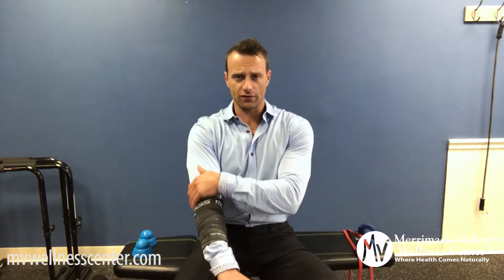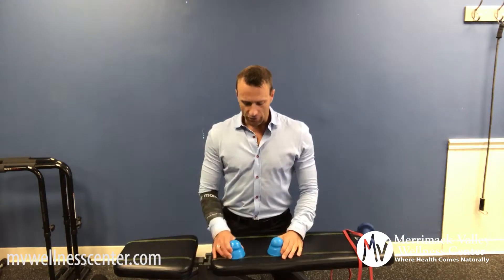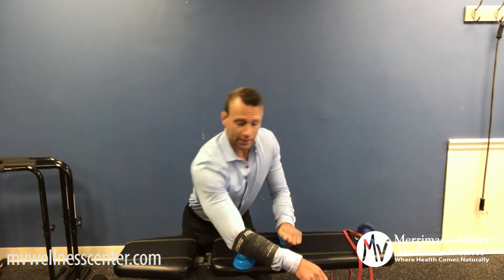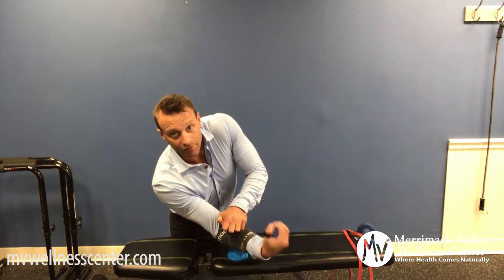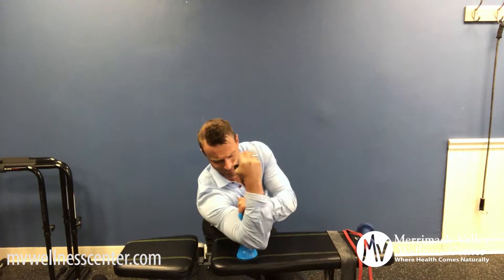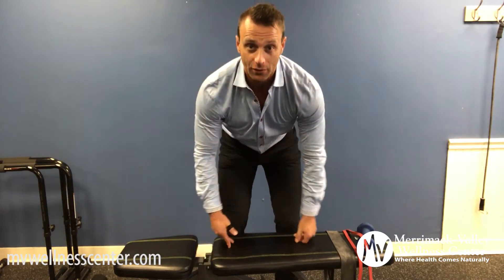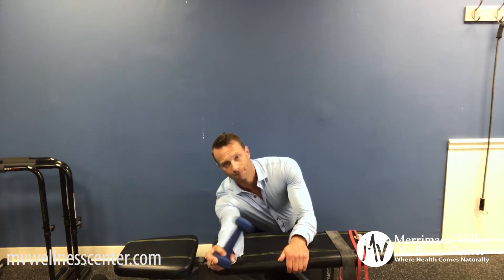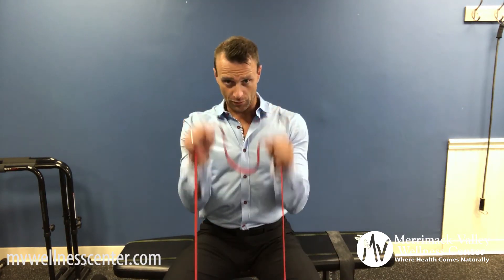Merrimack Valley Wellness Center - Healing Elbow Pain - North Andover MA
Between raking leaves, getting in as many rounds of gold before winter, and general wear and tear, your elbows take a beating this time of year!

If there's any elbow pain present, definitely seek the advice of a professional, but in the meantime, take a look at some at-home exercises to help ease that pain.